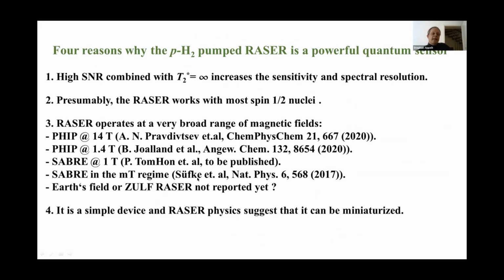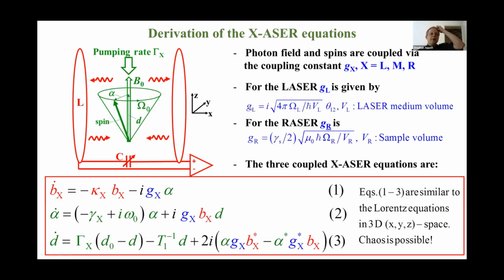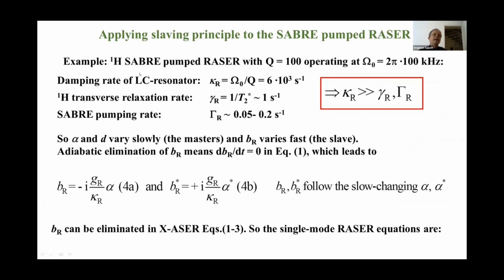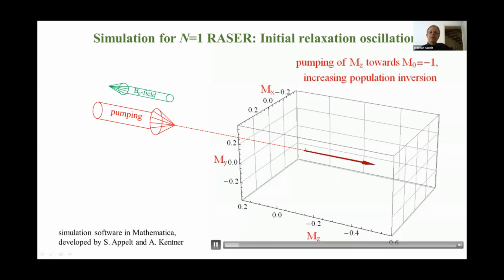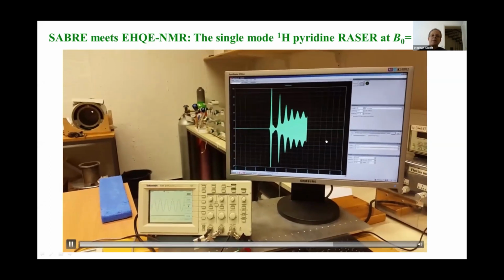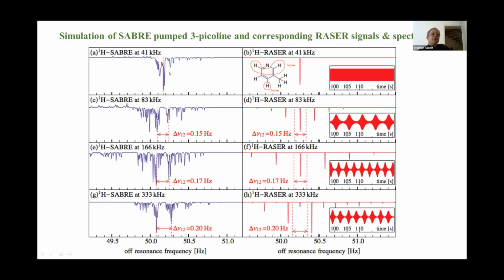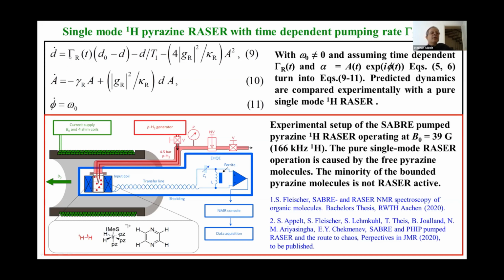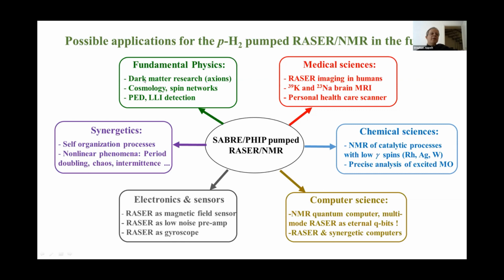The SABRE pumped single-mode RASER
Prof. Stephan Appelt (RWTH Aachen and FZ Jülich)

Day 3, Invited Session